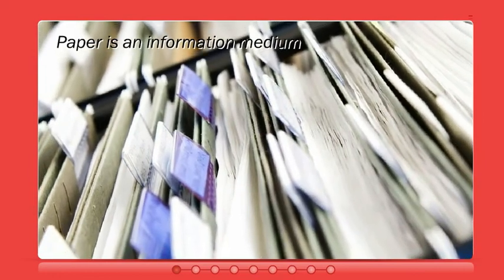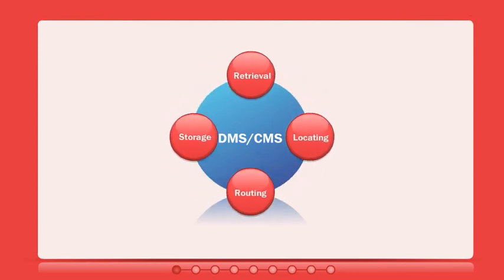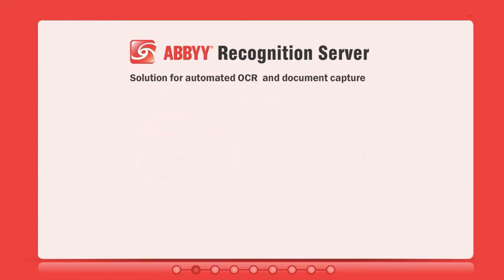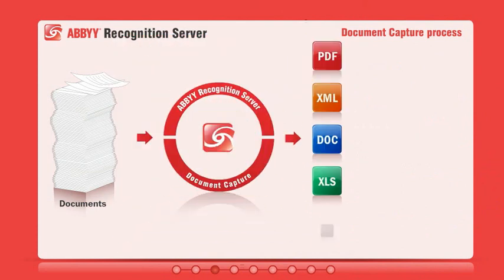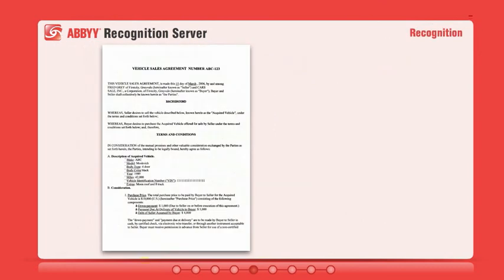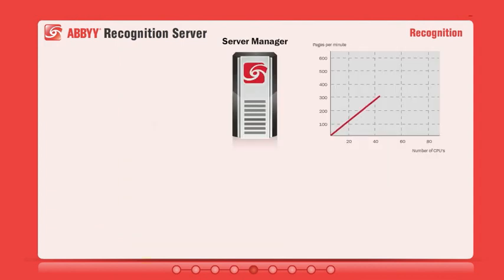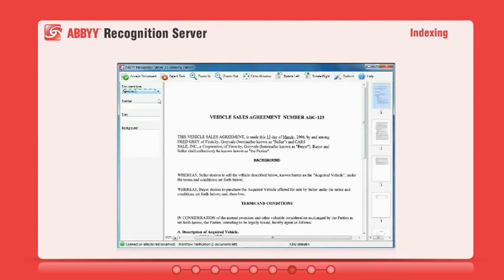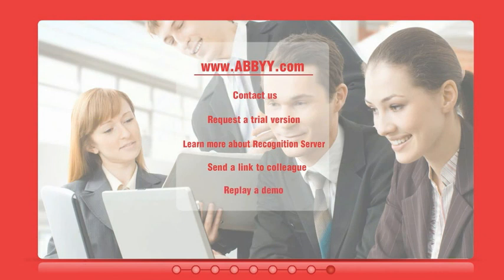ABBYY FineReader Server High Volume OCR and Document Capture Introduction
See how ABBYY FineReader Server (formerly Recognition Server) provides network enabled, high-volume capture and OCR processing of images. This document capture solution processes images through high quality OCR while providing flexibility for export of images and metadata.